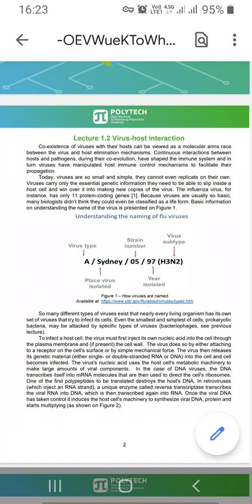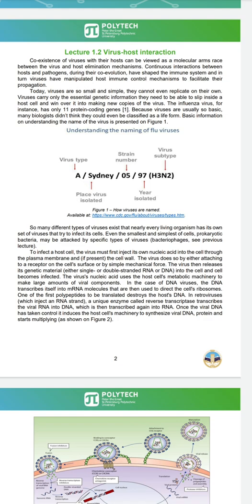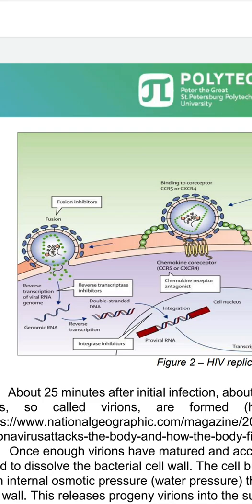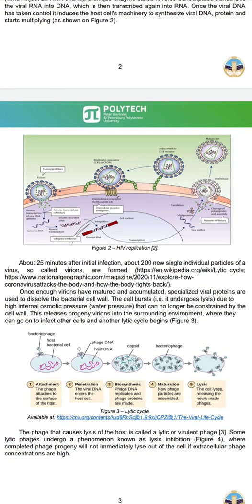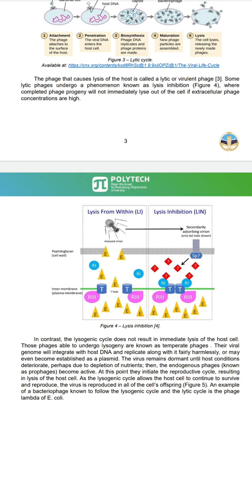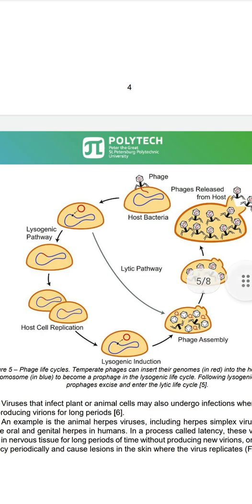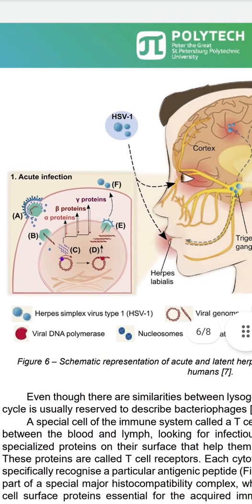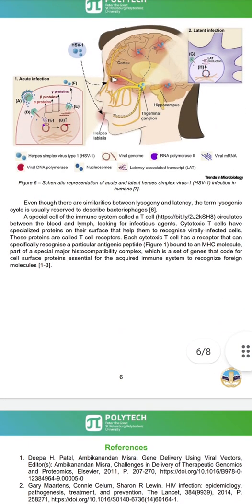Virus Biotechnology (2)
virus